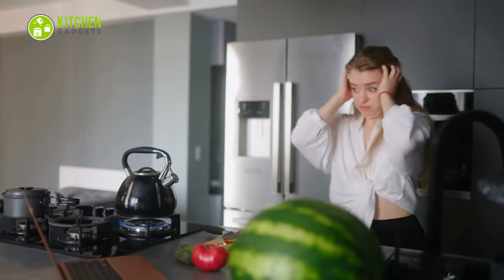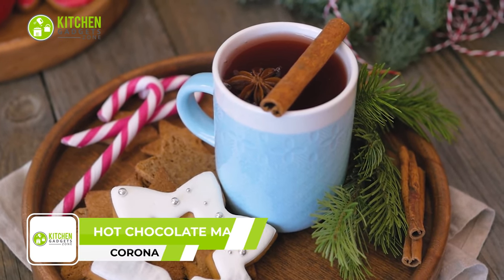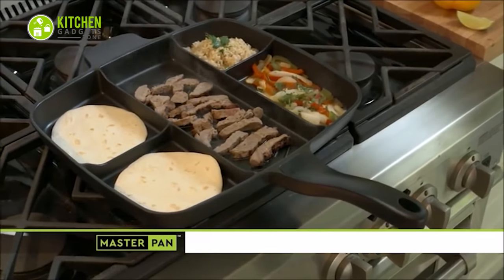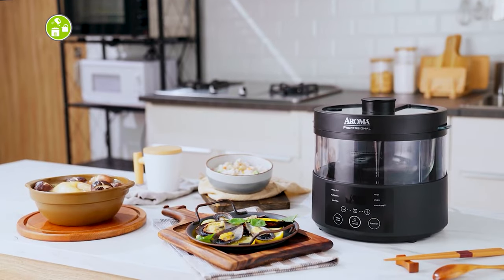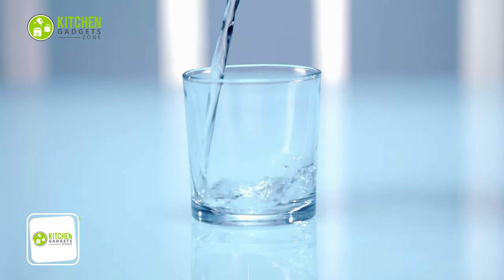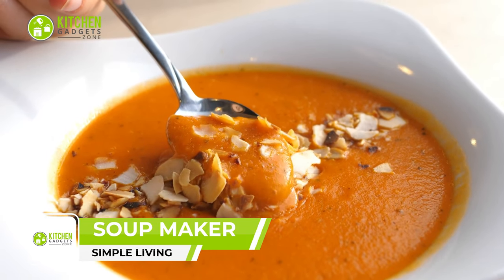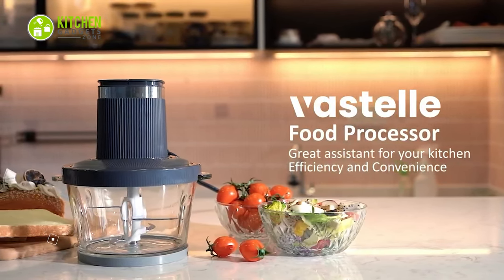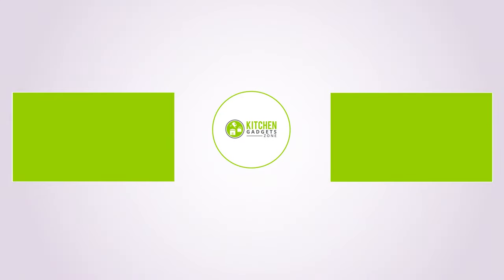13 Must Have Kitchen Gadgets That Will Save Your Time ▶ 13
Must have kitchen gadgets that will save your time are definitely worth it! These kitchen gadgets are not just time-saving but useful for regular kitchen use. To help you get a better idea, here’s our video showing the 13 must have kitchen gadgets that will save your time!

0:00 - Introduction

00:43 - Chef'nHerbZoom™

01:13 - Corona Hot Chocolate Maker

01:57 - MASTERPAN Non-Stick Divided

02:32 - Presto HOT AIR Popper

03:09 - Aroma SmartCarb Multicooker

03:46 - Lékué Steamer

04:19 - Oster DiamondForce Wok

05:00 - Waterdrop Lucid Water Filter

05:26 - Geedel French Fry Cutter

06:04 - Simple LivingSoup Maker

06:40 - Mellerwar Double Capri Cooker

07:15 - VASTELLE Food Chopper

07:51 - InnovaGoods Watermelon Cube